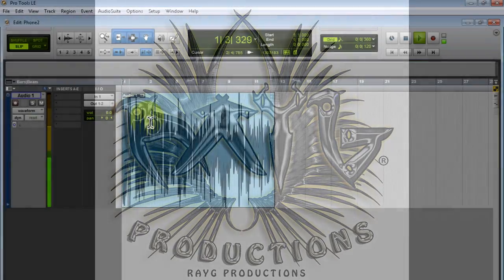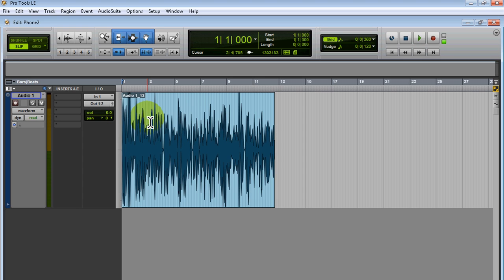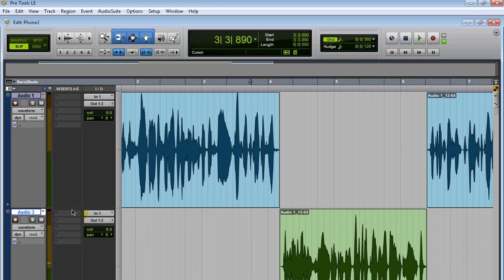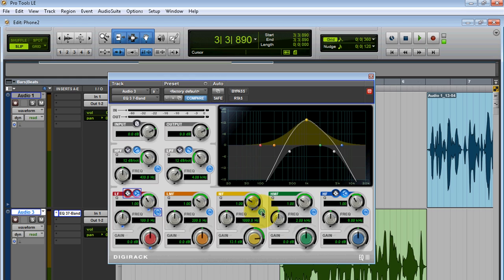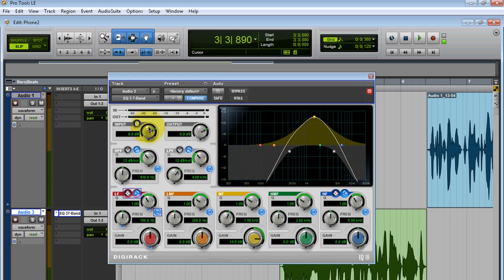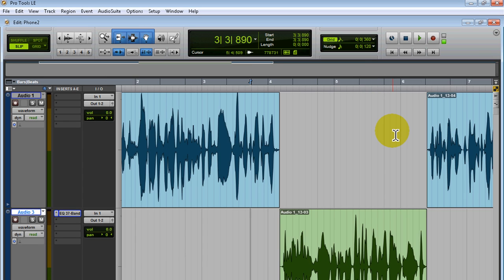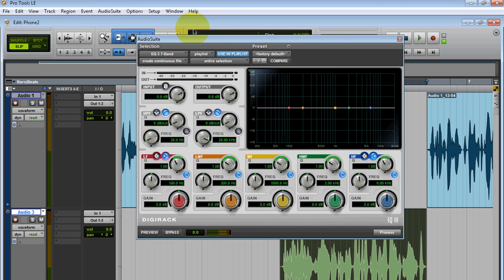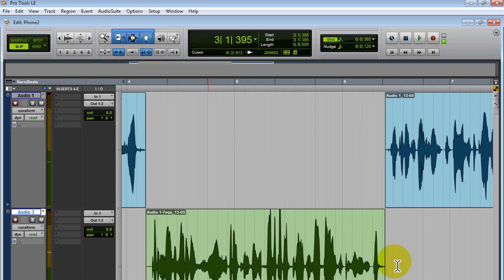Low pass hi pass filter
Speakerphone Rtas
A bad GSM connection on a busy sidewalk, a bullhorn with feedback and a helicopter overhead, or a 1952 rockabilly guitar amp in a recording studio live room: The Speakerphone audio plug-in gives you authentic speakers of any size together with their natural environments.

All the walkie-talkies, distant transistor radios, upstairs TV sets, bullhorns, cell phones and guitar cabinets you will ever need. Speakerphone (Mac , Windows, iLok or challenge response) will add dial tones, operator, static, and you can select from a wealth of ambiences on either the caller or receiver's end.

400 speaker impulse responses, 23 microphones, 106 'Covers' (from blankets to car trunks), 53 Altiverb rooms and outdoor spaces, 5 gigabyte of ambiences and sound FX, and 12 DSP modules from Leslie to GSM compression, conveniently presented to you in well over 500 presets.
Take the tours by clicking the movies on the right.